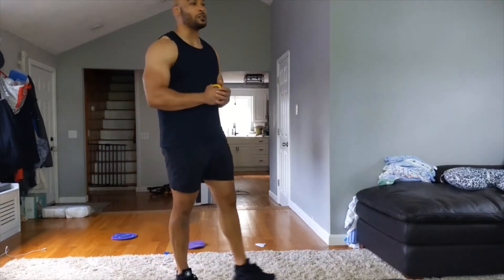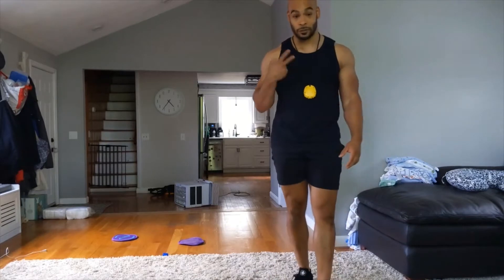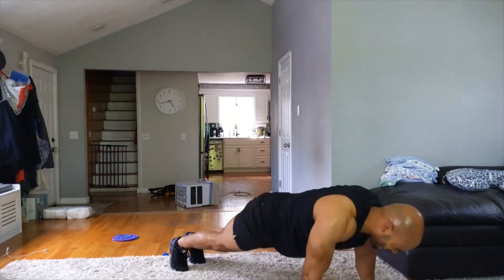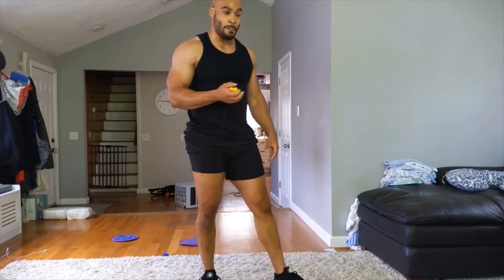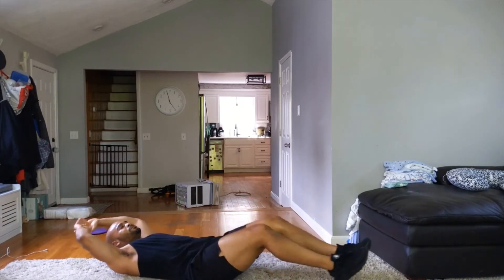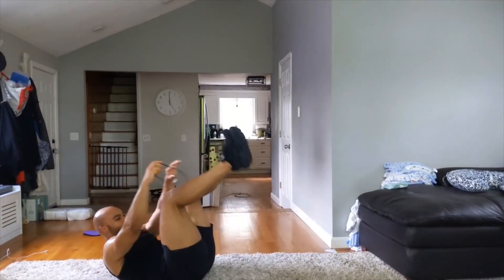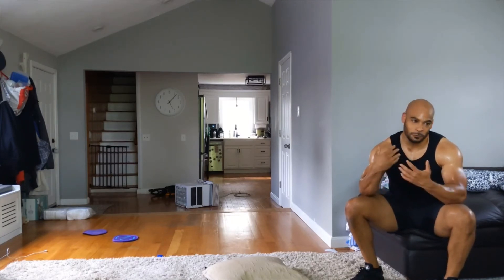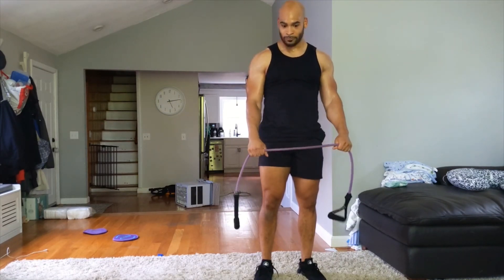Home Strength 5/18/2021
Circuit 1: 30 on 10 off x2 rounds per side

1.       Squat to Single Armed Overhead Press

2.       Single Armed Renegade Row

3.       Push Ups after both sides have been completed

Circuit 2: 30 on 10 off x3 rounds

1.       Reverse Lunge to Curtsy 30 seconds per leg

2.       Sumo Pulses

3.       Single Legged Hip Thrust

Circuit 3: 30 on 10 off x3 rounds

1.       Plank Up Down

2.       Jackknife Crunch

3.       Side Plank